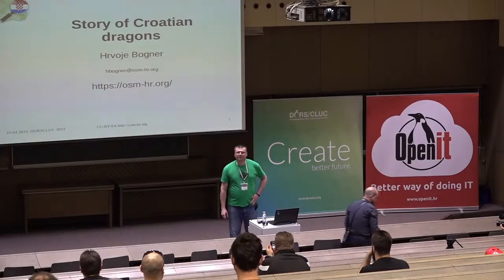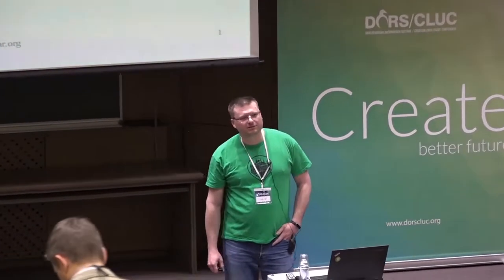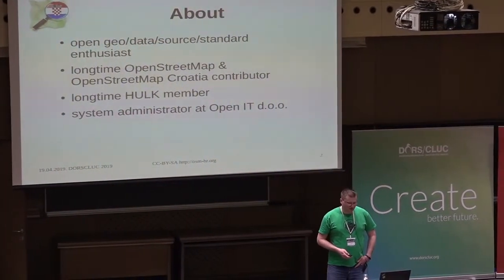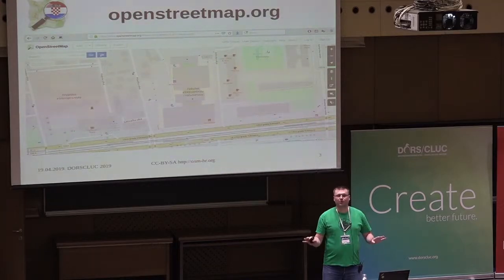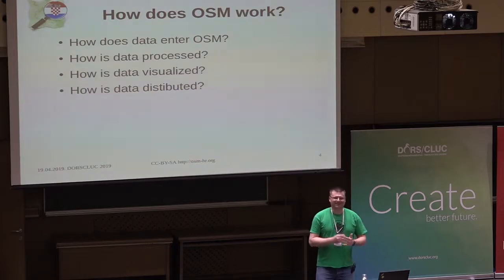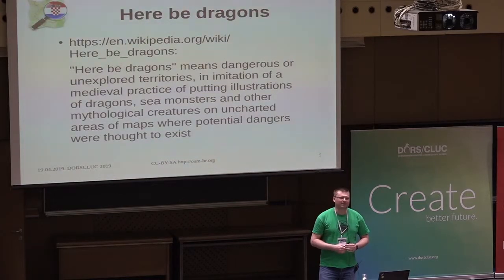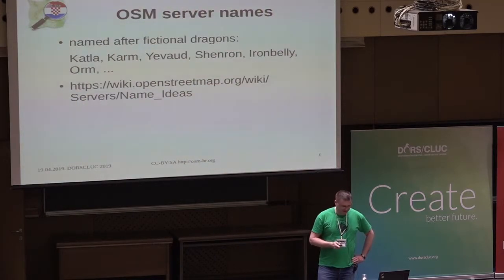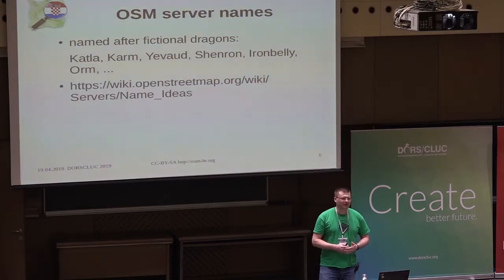Story of Croatian dragons - Hrvoje Bogner @dorscluc 2019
"Here be dragons" and OpenStreetMap server names, aka. how we got the dragons to reside in Croatia.
How it all works, and latest news in OpenStreetMap Croatia community.

Speaker
 Hrvoje Bogner
Open geo/data/source/standard enthusiast, longtime OpenStreetMap & OpenStreetMap Croatia contributor, longtime HULK member, system administrator at Open IT d.o.o.